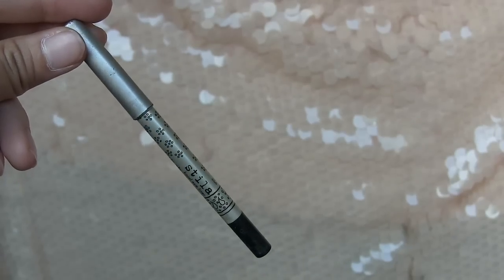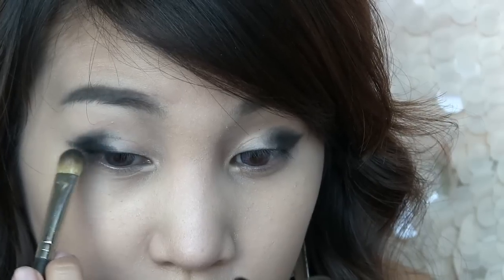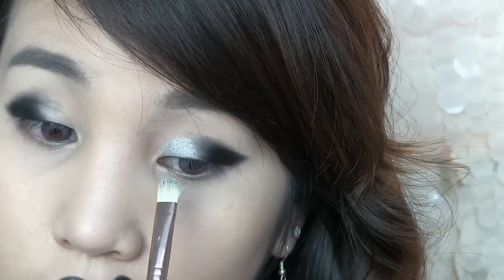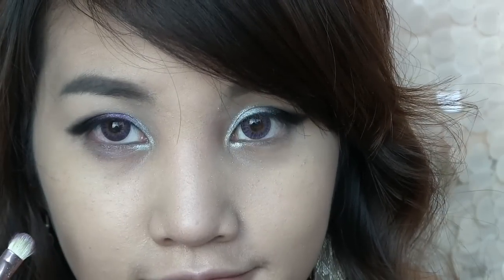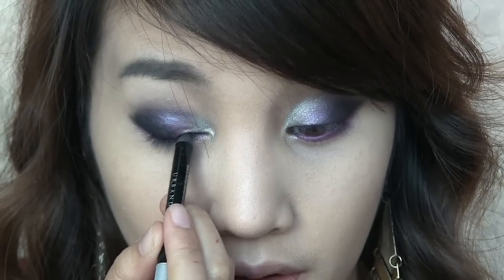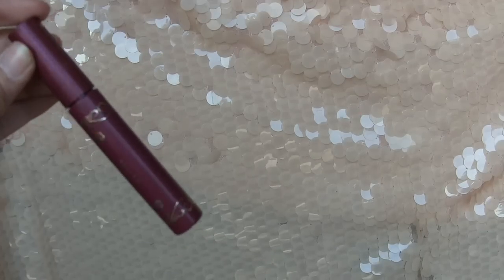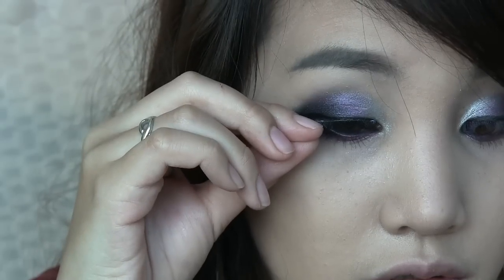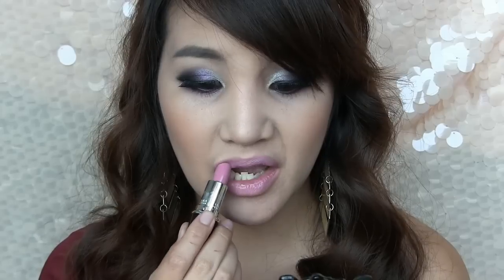CHRISTMAS/HOLIDAY Party Makeup!!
Hi everyone!! x'mas is coming and you know what that means! It’s time for parties and celebration.  You know there’s gonna be a huge party waiting so you want to make sure you look glamorous and stunning.